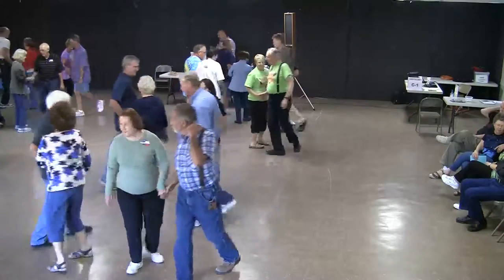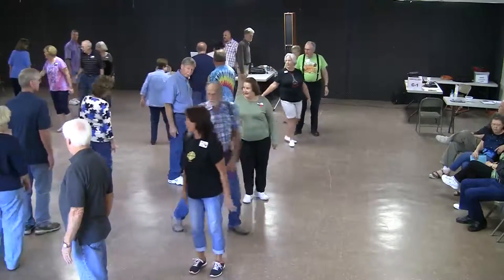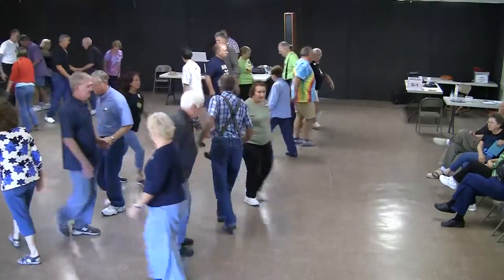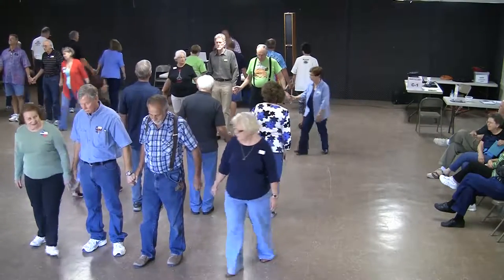TEXPACC 2015 C1 Bronc Wise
American Folk dance performed at the Challenge 1 level. At this level there are approximately 295 calls to be remembered and multiple formations. Caller Bronc Wise calls to this and higher levels.